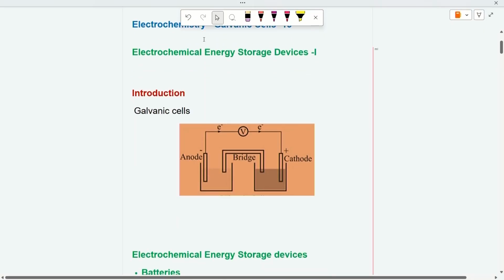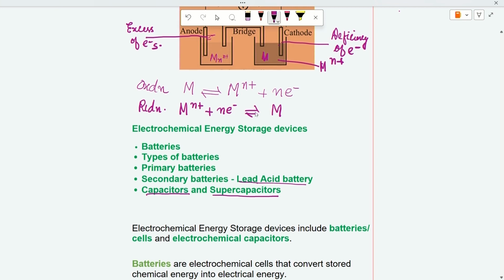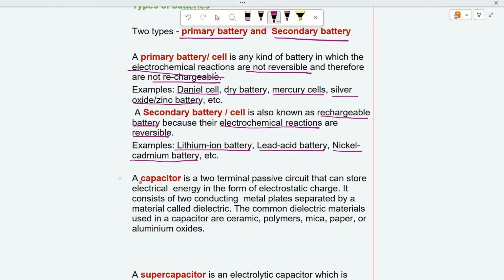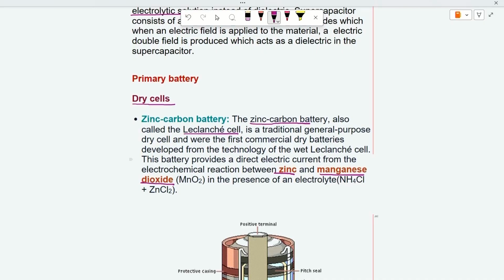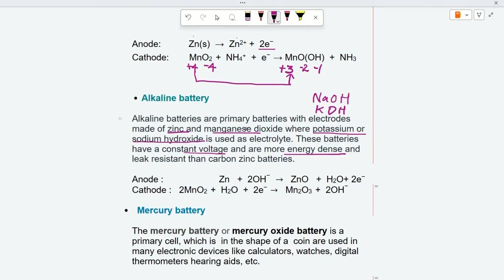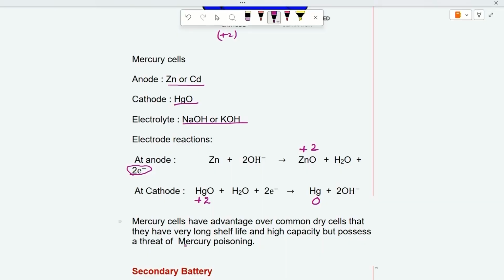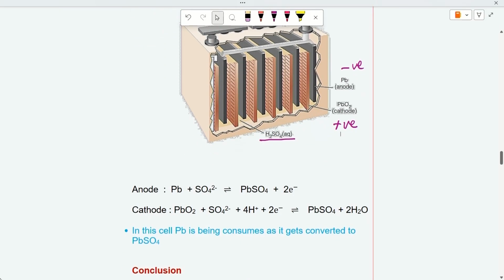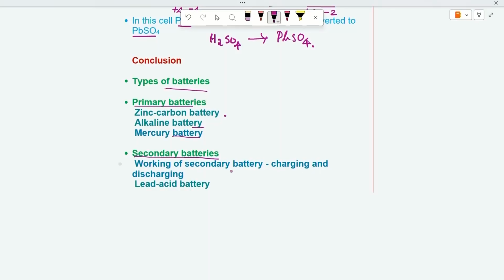Electrochemical Energy Storage Devices - 1